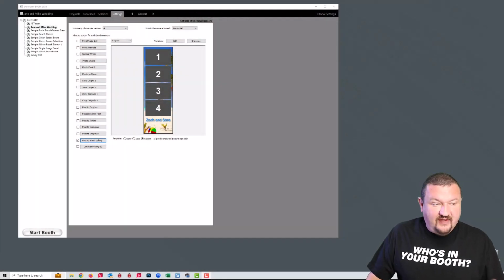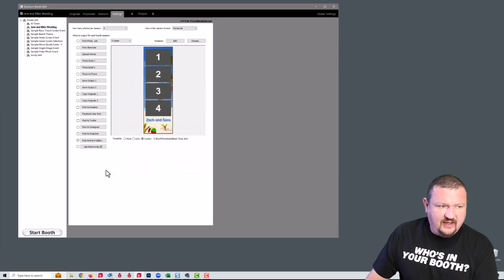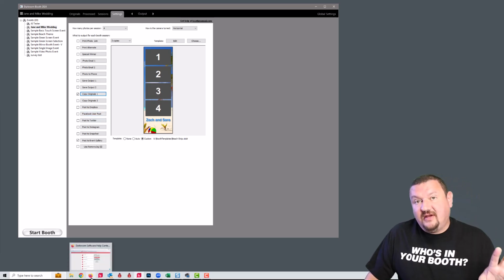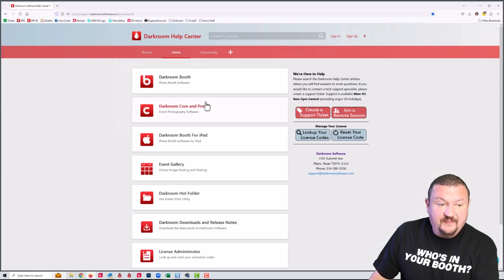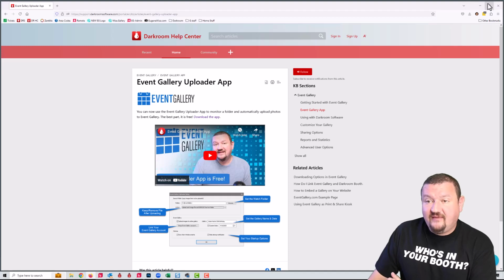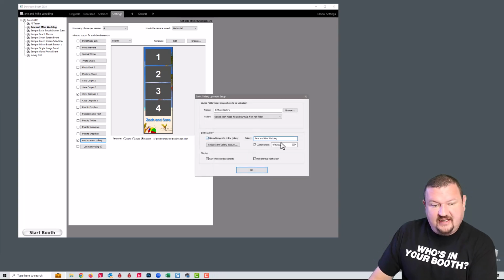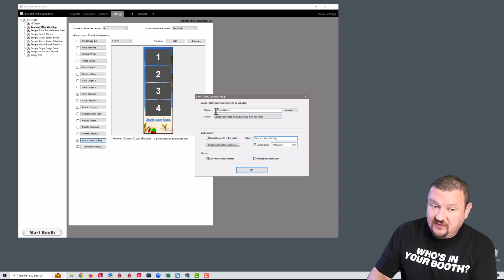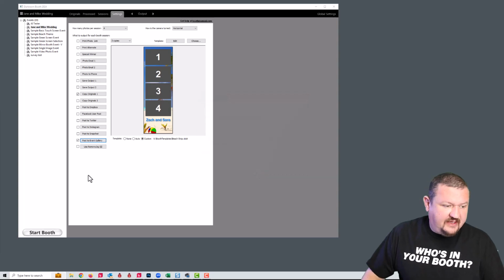Upload Outputs, Originals and Gifs Using The Event Gallery Uploader App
In this video, Eugene Wise will demonstrate how to upload all the Output, Originals and a gif, automatically, from a single session.

New to Event Gallery?

0:00 Intro
0:33 Setting Booth to Upload the Output and Originals.
0:53 Saving the Gif to a folder Using Copy Orginals
1:17 Downloading Event Gallery Uploader App
1:50 Event Gallery App Settings
2:25 Testing
3:23 Outro